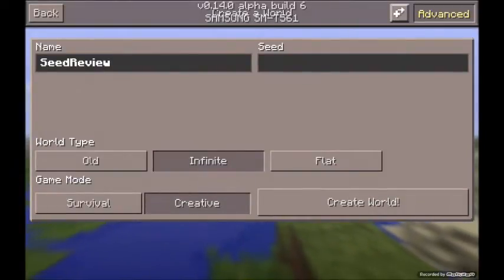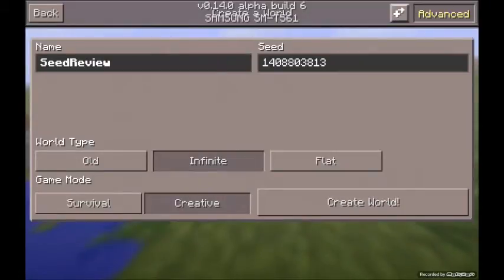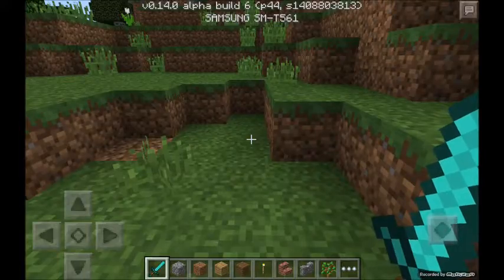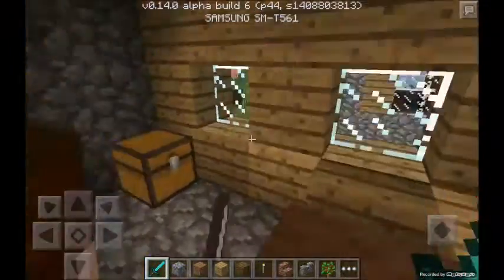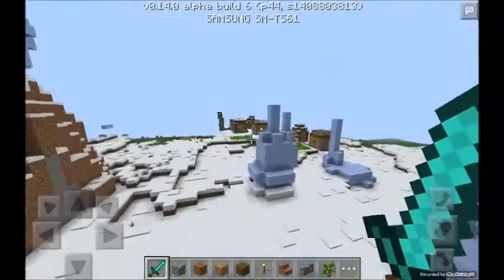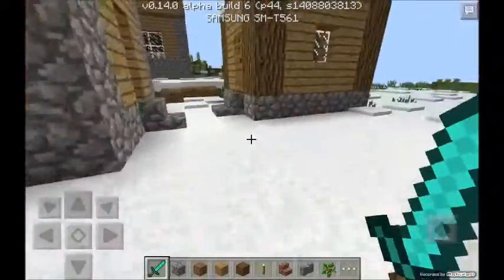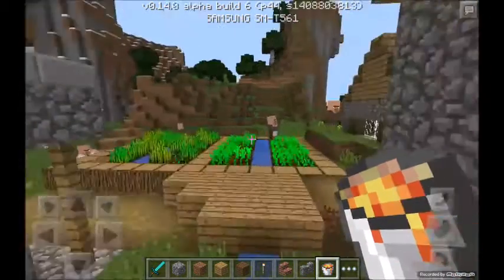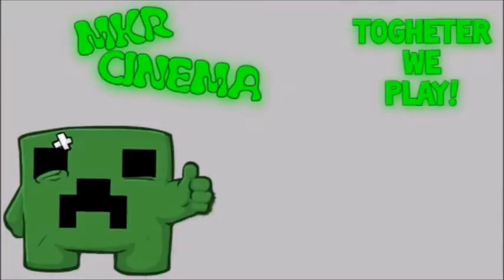MCPE Seed Review-Village&Ice Spikes Biome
Like Goal:10
View Goal:67
☆Bio☆
Hi there,thanks for stopping by. We are Minecraft Players and mainly upload MCPE.
And remember..Together We Play.
☆Social Media☆
●Skype-MKRCINEMA
☆Tasks☆
●Comment back at viewers.
●Help them if possible.
●Upload Daily!